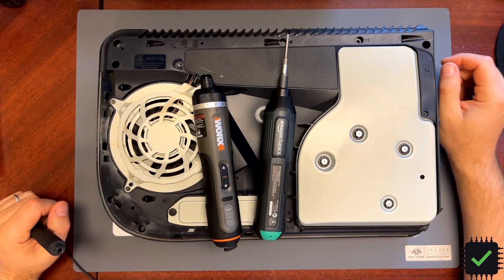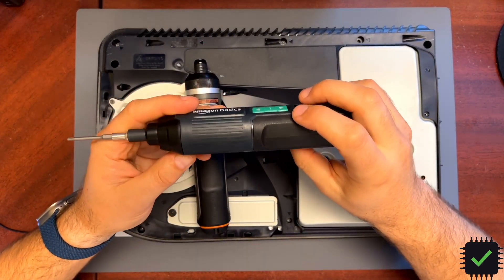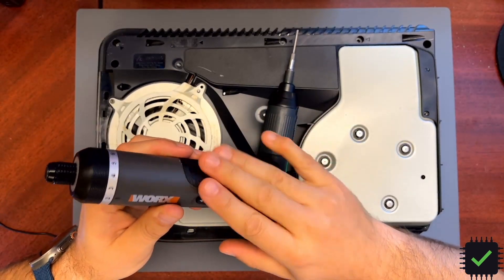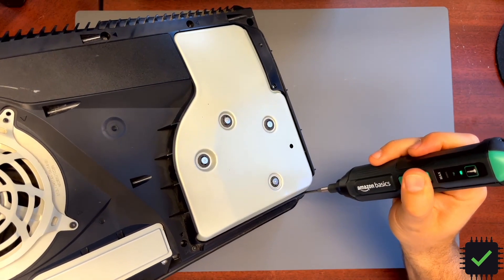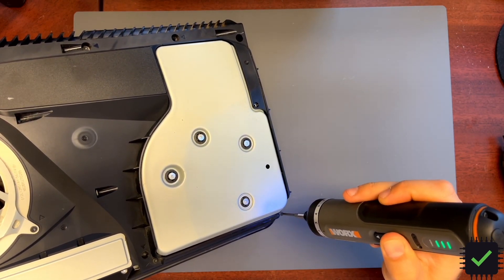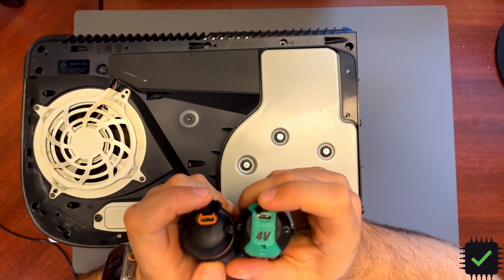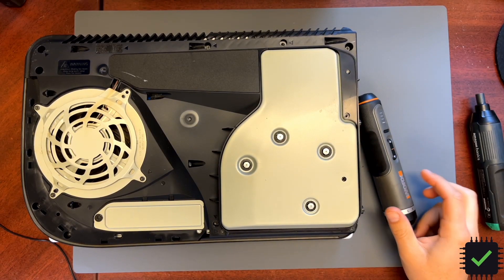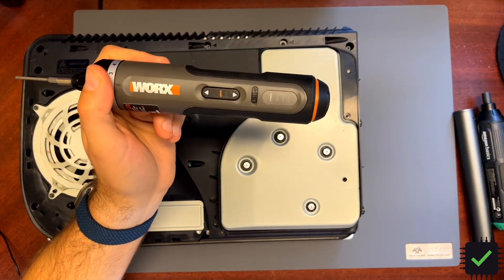Amazon Basics Electric Screwdriver ASD2401 vs Worx WX242L on Large Electronics PlayStation 5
In this video I am testing 2 Electric Screwdrivers on Play Station 5. It does apply to any other Game Console or Large Electronics. Originally I bought Amazon Basics one but was not impressed. Worx is way more useful for such tasks.
Worx WX242L Screwdriver
Amazon Basics Screwdriver
Parts and equipment I use: